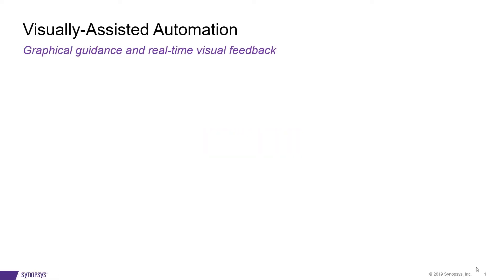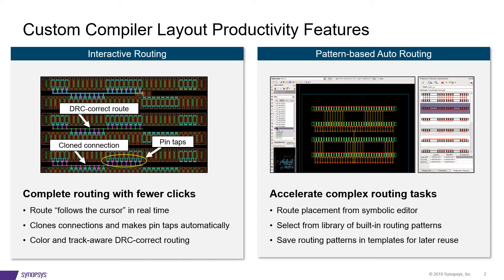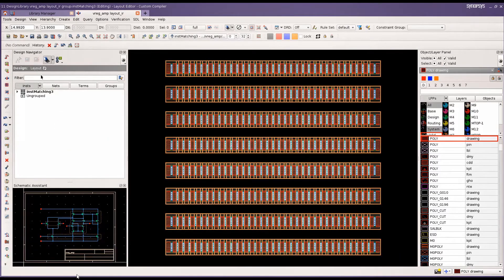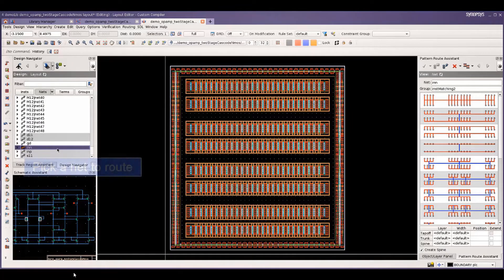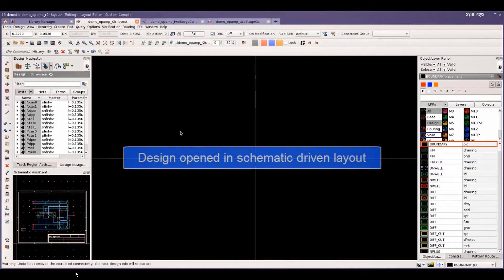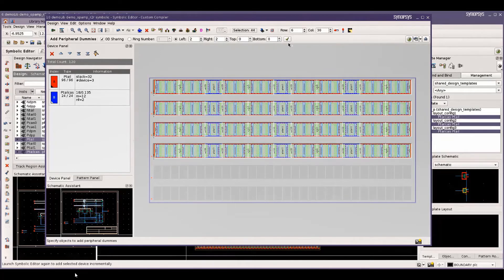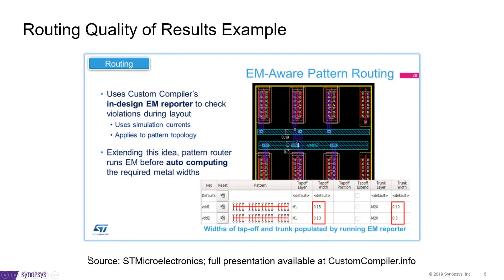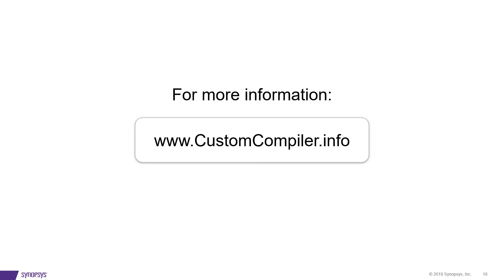Visually-Assisted Automation: Interactive Router, Pattern Router and Template-based Design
Custom Compiler from Synopsys speeds layout creation with user-guided routing and reusable templates.